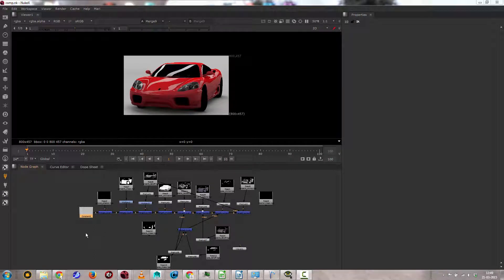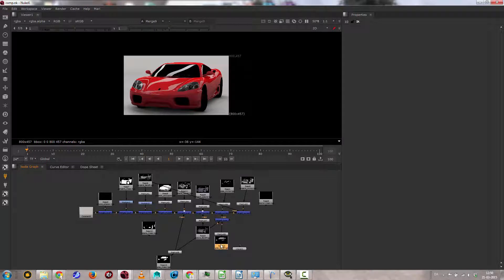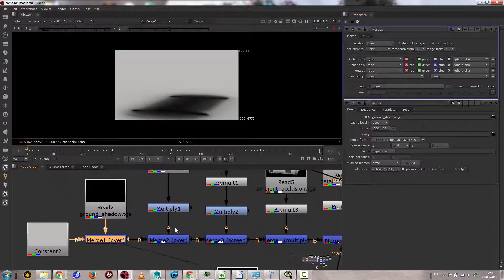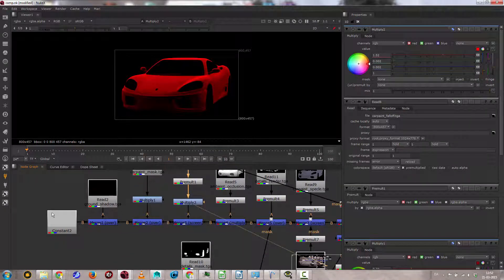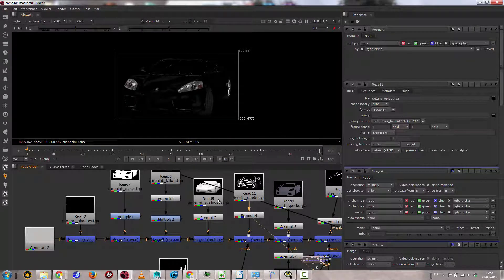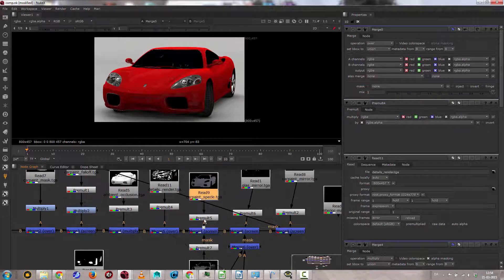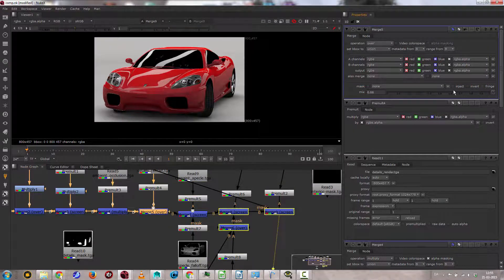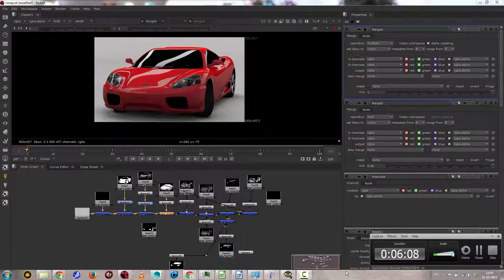quick tutorial in nuke compositing of multipass renders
Quick introduction to compositing multipass renders in Nuke.